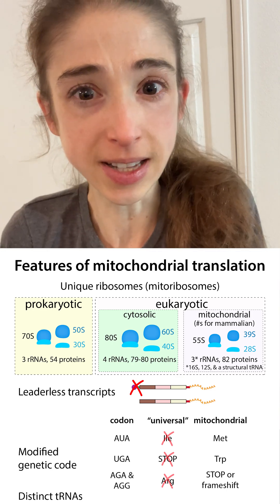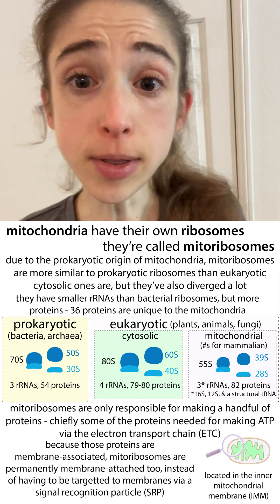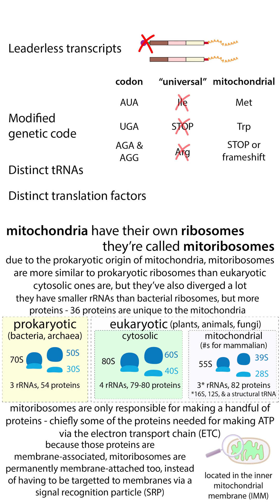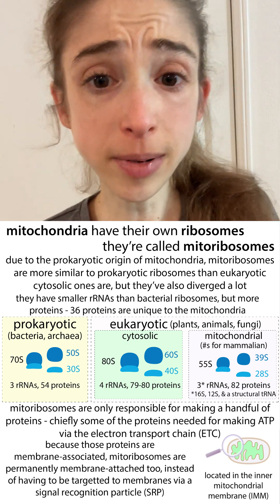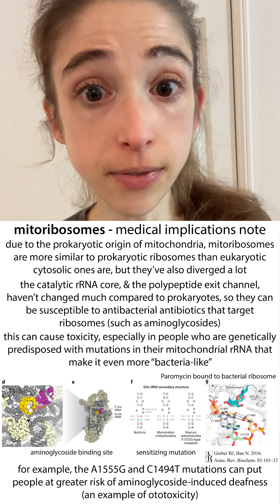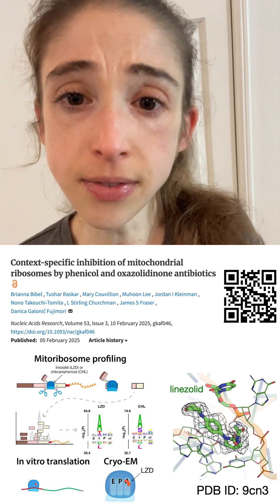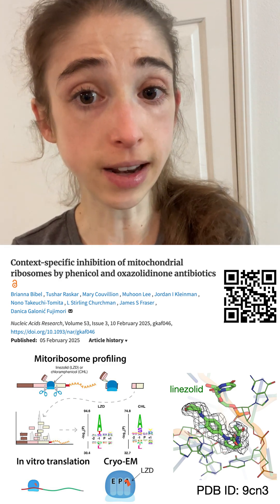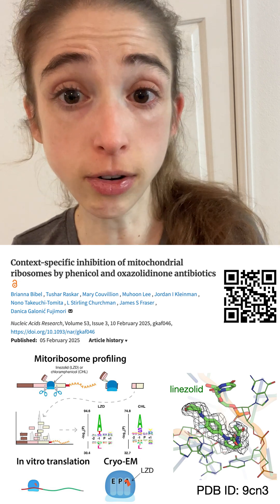Mitochondrial ribosomes (mitoribosomes), mitochondrial translation weirdness, & my postdoc work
My postdoc work, performed in Danica Fujimori's lab at University of California, San Francisco, in collaboration w/ James Fraser's lab at UCSF, Stirling Churchman's lab at Harvard Medical School, & the Takeuchi-Tomita lab at The University of Tokyo was published open-access in Nucleic Acids Research early this year. Here’s a bit more about it and about mitochondrial translation in general

Brianna Bibel, Tushar Raskar, Mary Couvillion, Muhoon Lee, Jordan Kleinman, Nono Takeuchi-Tomita, L Stirling Churchman, James S Fraser, Danica Galonić Fujimori, Context-specific inhibition of mitochondrial ribosomes by phenicol and oxazolidinone antibiotics, Nucleic Acids Research, Volume 53, Issue 3, 10 February 2025, gkaf046,

In it, we look at the effects of 2 types of antibacterial antibiotics–oxazolidinones & phenicols–on human mitochondrial ribosomes (mitoribosomes), with implications for the design of antibiotics that can better discriminate between bacterial & mitochondrial ribosomes & leave our mitoribosomes alone (leading to fewer side effects).

It's been known that 1) mitoribosomes have core structural similarities to bacterial ribosomes, thanks to a common evolutionary origin & 2) oxazolidinones & phenicol antibiotics can cause life-threatening side effects associated w/dysfunctional mitochondrial translation. But there were no structures of these antibiotics bound to mitoribosomes and no mechanistic explorations of the translational disruption. Such information could be incredibly valuable for the design of antibiotics that kill bacteria, but spare people. Such antibiotics are becoming ever more important with the incessant rise of antimicrobial resistance (AMR). So we joined forces cross-continent & country to take a look.

For a bit more context, oxazolidinones & phenicol antibiotics have similar MOs in bacteria (binding to the "heart" (peptidyl transfer center, PTC) of bacterial ribosomes in a sequence-dependent manner. I like to describe it as the nascent (newly made) peptide chain is kinda rising up through a ribosomal channel like smoke through a chimney and, when the amino acid sequence in that "chimney" is ideal, it creates a stable binding pocket for the antibiotic, jamming the path and halting translation. But, when the sequence is "wrong" (too big, too small, etc.) the ribosomes carry on happily making their proteins. This was known (thanks to the work of our labs and others) for bacterial ribosomes (see Tsai et al., 2022 & Syroegin et al., 2022). But what about mitochondrial ones?

We show (through mitoribosome profiling & in vitro translation) that the oxazolidinone linezolid & the phenicol chloramphenicol similarly show sequence-dependent stalling patterns in human mitochondria & (through cryo-EM) that linezolid binds to mitoribosomes in a similar orientation as bacterial ribosomes, but with slight differences that hint at avenues for selective structure-aided design of next-gen antibiotics with improved selectivity (i.e. leave the mitoribosomes alone!).

Huge thanks to co-authors!

human mt-mRNAs are weird…
- most* don’t have 5’ & 3’ UTRs - instead they use “leaderless translation” where the start codon is just right at the 5’ end
- they don’t have 5’ 7-methylguanosine caps like cytoplasmic eukaryotic mRNAs do
- they don’s have Shine-Delgarno sequences (SDSs) like bacterial mRNAs often do
- some of them are transcribed as polycistronic transcripts that get processed into individual mt-mRNAs by cutting out the tRNAs separating them
    - this prevents the need for splicing
- there are only 11 of them (encoding 13 proteins, but 2 of the mRNAs are bicistronic (they have 2 proteins encoded in them back-to-back)

*CO1 has 3 nucleotides (nt)(RNA letters) before its start; ND1 has 2 nt before its start; and ATP8 has 1 nt before its start - but these are still WAY shorter than cytoplasmic 5’ UTRs
*ATP8/6 & MTND4L/4 (those bicistronic ones) *do* have a leader sequence (at least the second one does) because they have another protein’s instructions in front of them!

similarly to our cytosolic mRNAs, they do get 3’ polyadenylated (well, all but one of them)- this is done by mitochondrial poly(A) polymerase (PAPD)
- a cool thing about this is that, for 7 of them, the extra A’s needed to complete the stop codon
- this polyadenylation is promoted by this protein complex called LRPPRC/SLIRP, which relaxes the mRNAs’ secondary structure so PAPD can do its job
- if you’re wondering about that “all but one” thing, apparently ND6 isn’t poly-A-ed